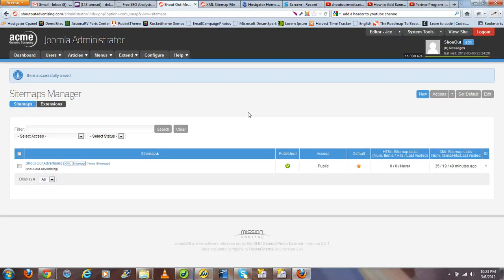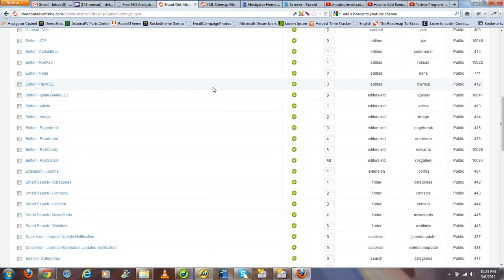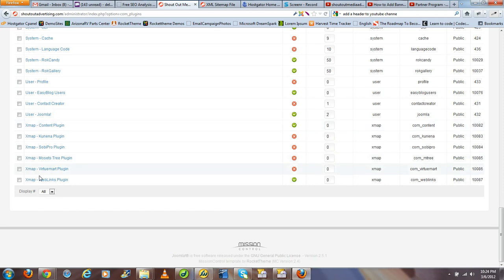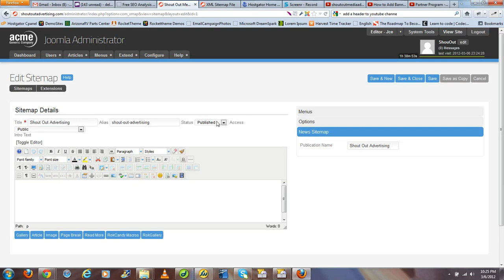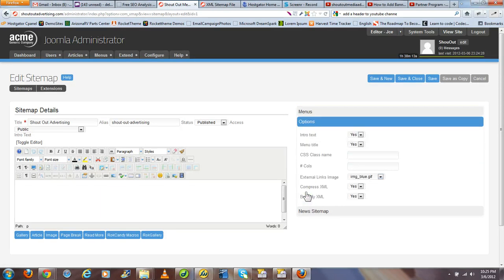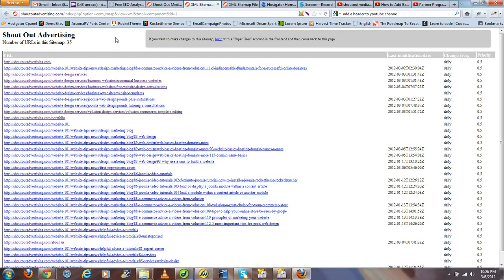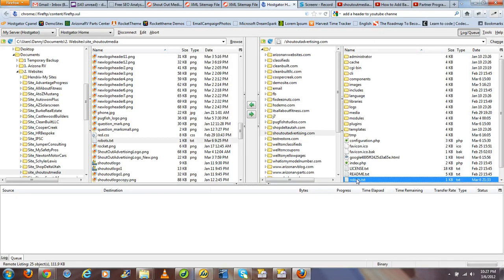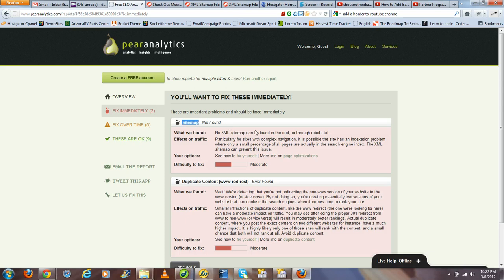5 Minute Joomla Tutorial - How to Create Dynamic Sitemap for Joomla with XMAP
This basic tutorial covers how to create a dynamic sitemap for Joomla using the Xmap extension in only 5 minutes. Also, we'll tell you how to properly add the sitemap to your robots.txt file.

In a nutshell here are the basic steps :) Please like us!

STEPS

1. Download and install the appropriate version of XMAP for your Joomla site. Xmap currently supports all versions of Joomla 1.5, 1.6, 1.7, and 2.5

2. Once installed successfully, you'll want to go to your plugin manager and enable any Xmap related plugin that applies to your site. (Xmap for Joomla 2.5 comes with some auxiliary plugins to generate sitemaps for Kunena, Sobipro, Mosets Tree, and Virtuemart. At the least, enable the Xmap Content Plugin and the Xmap Weblinks Plugin.)

3. Then navigate to your extensions and components menu and go to Xmap. Once there, create a new sitemap. Give it a name, enable it, set it to public. Under the Menus settings in the same screen, check the box(s) to tell Xmap which menu links you want indexed in the sitemap. Hit save and close.

4. Then you will see a link to the XML sitemap. Click it to see if the sitemap was successfully created. If it was, you can copy the url in your browser's address bar and use this as a basis for submitting to Google using your webmaster tools account attached to your website.

5. To further help with other Search Engines locating your sitemap, you can download the robots.txt file in the root directory of your site in question, and add this line to the bottom of the file.

Sitemap: {the complete url of your xmap xml sitemap}

6. Save and upload. If you visit an webpage analyzer like pearanalytics.com it should tell you that you now have a sitemap.